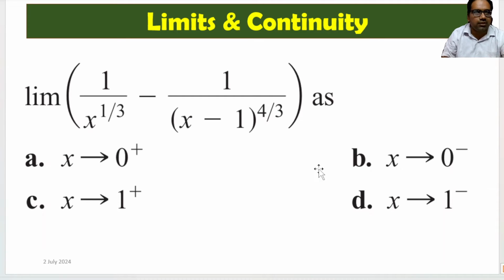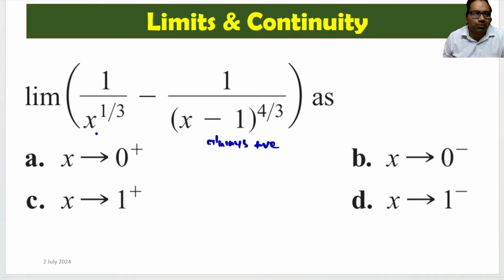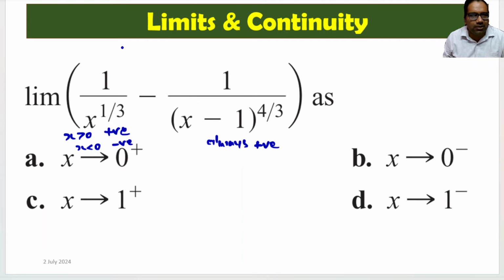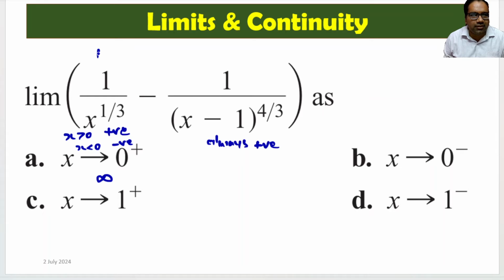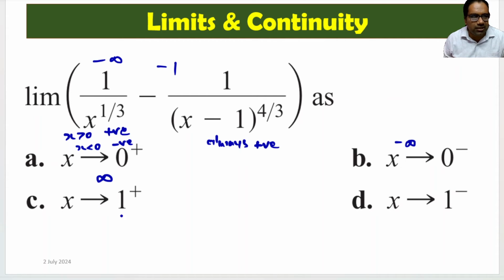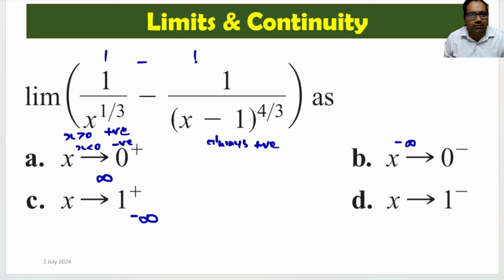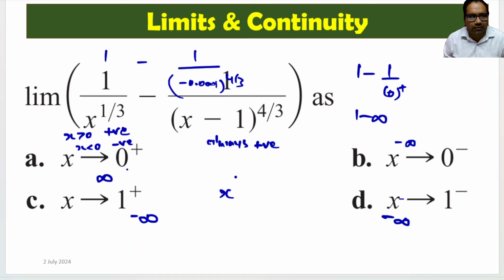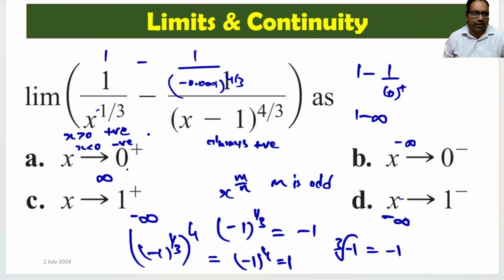🌸Limits and Continuity, limits of algebraic functions , Important maths problems for IIT JEE